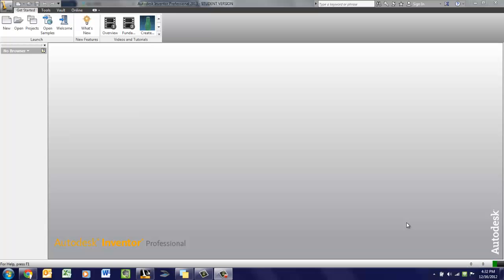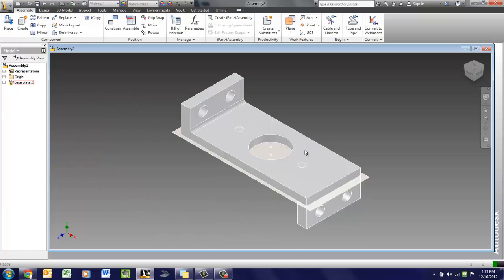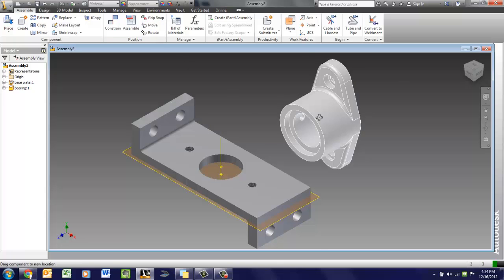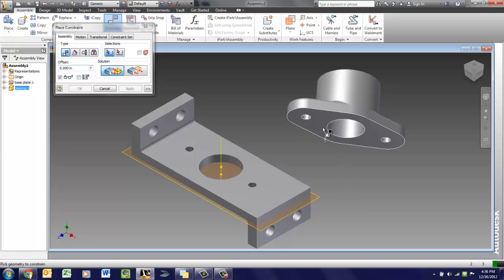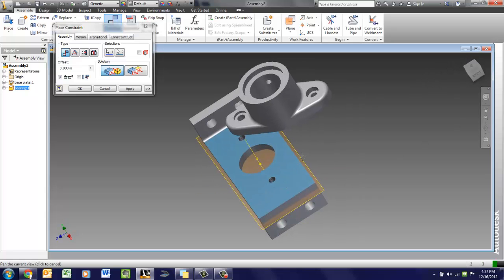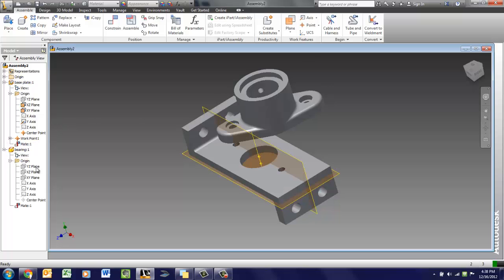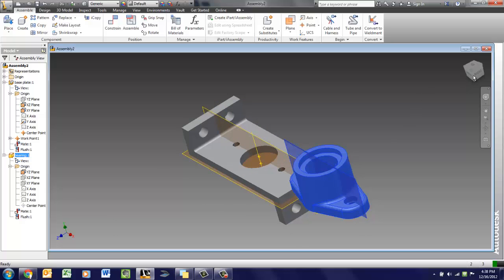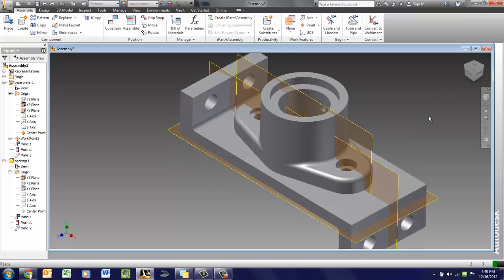Assembly Modeling - Part 1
Inventor Assembly modeling